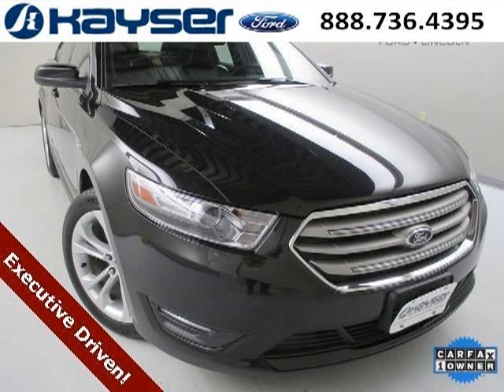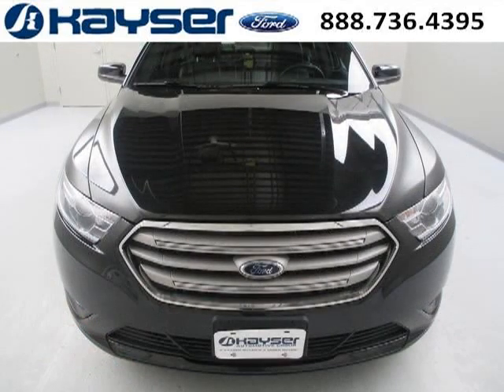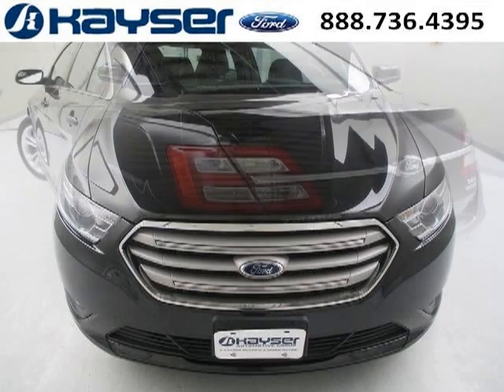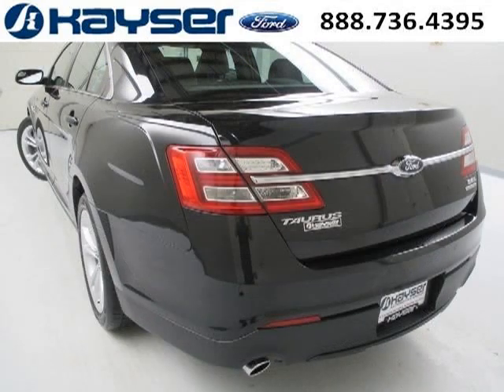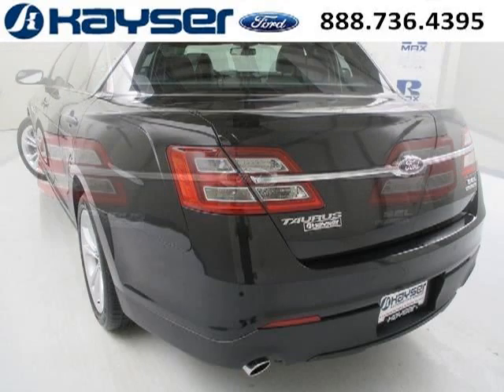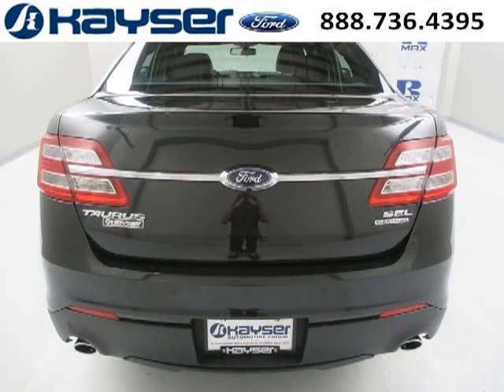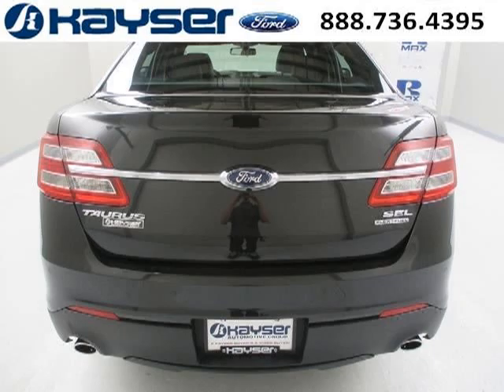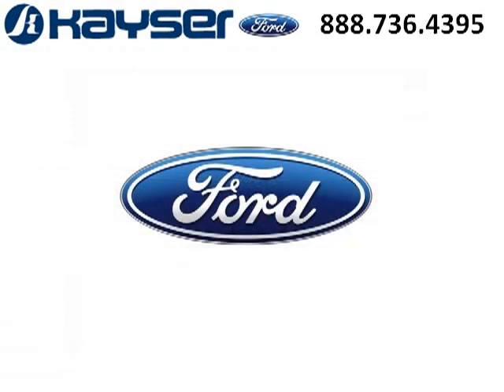Used 2013 Ford Taurus Sun Prairie WI